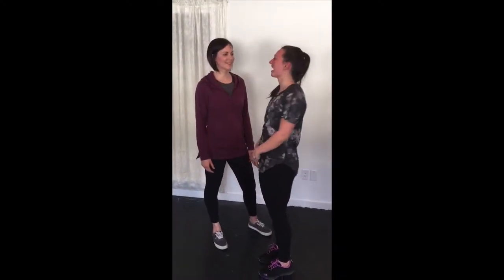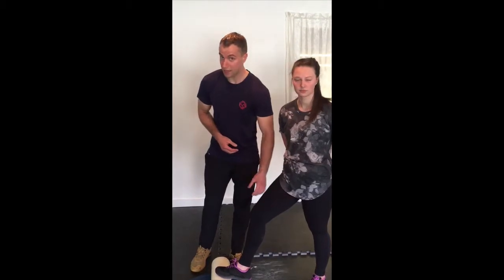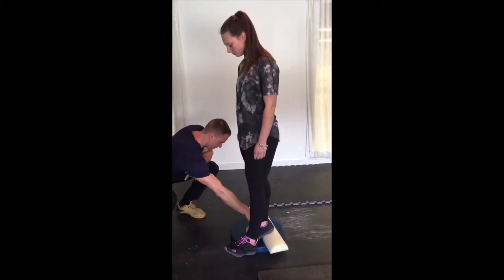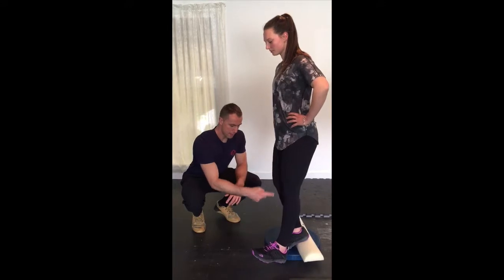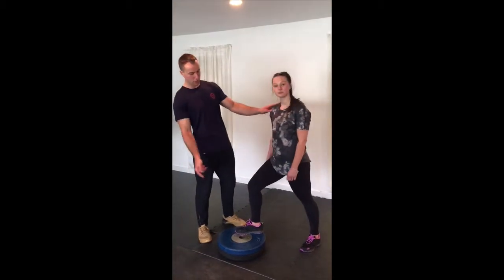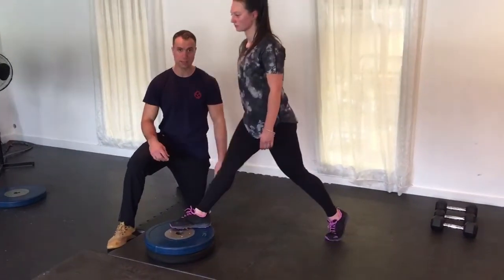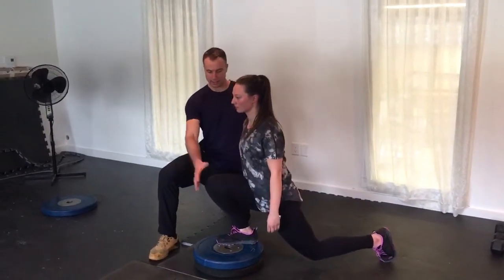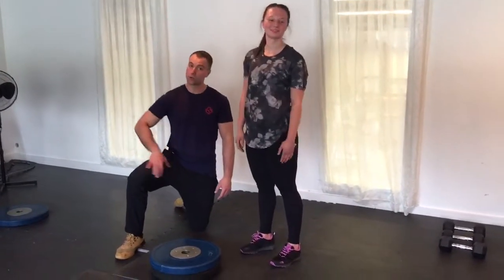Exercises for Knee Pain